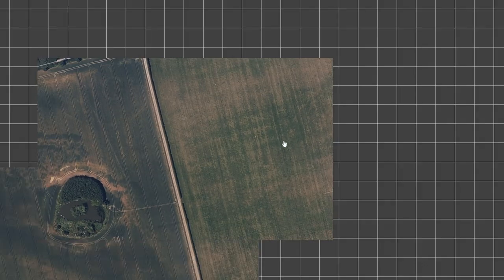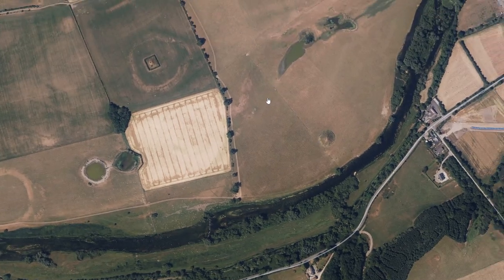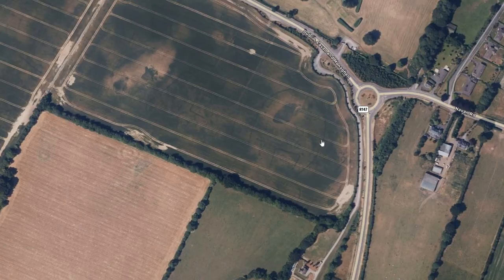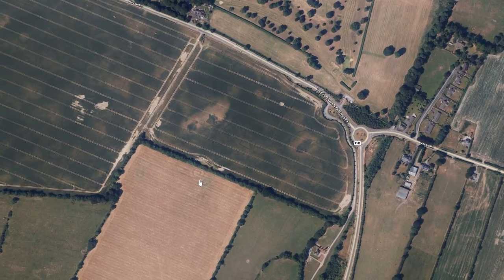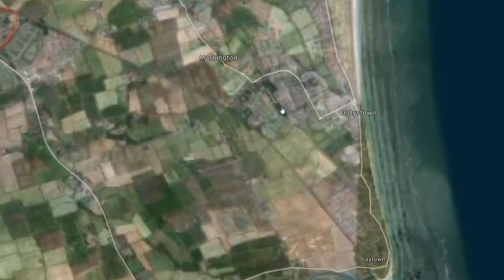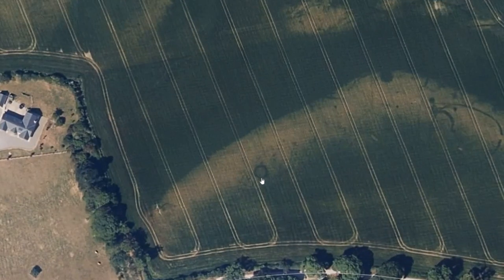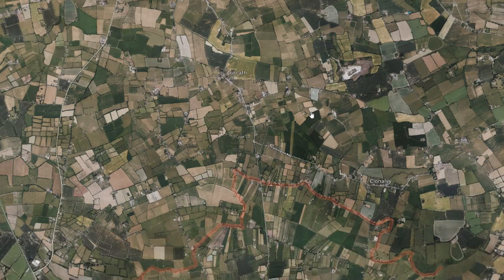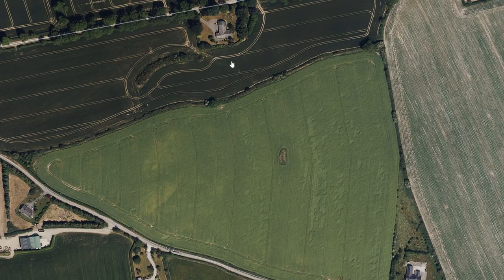Tour of dozens of "new" monuments discovered in Apple Maps by Anthony Murphy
Anthony Murphy takes us on a tour of the Boyne Valley region, showing all the monuments and archaeological features he has found using Apple Maps. The imagery is from June 2018 during the drought. Anthony also shows us Dronehenge and the other major discoveries at Newgrange from last summer. The previously unrecorded archaeology found in Apple Maps includes sites such as ring-ditches, ringforts, enclosures, field systems, deserted medieval villages and more.

NOTE: At 2m 23s when I say to the west of Dronehenge is site LP1, I meant site LP2.

Anthony is discoverer of a major archaeological find, one of the biggest in decades, near Newgrange and has appeared on television and in media all around the globe, including appearances on the History Channel, National Geographic, Channel 4, CNN, NBC News and the BBC.

Become a Mythical Ireland fan on Facebook (with 50,000 followers) and join the discussion at the Mythical Ireland Community

Purchase a Kindle version of Anthony’s novel, The Cry of the Sebac, on Amazon

Purchase a Kindle version of Anthony’s acclaimed book (with Richard Moore), Island of the Setting Sun

Support Mythical Ireland and get rewarded with early and exclusive access to photographs, announcements, podcasts and videos

I try to respond to as many comments as possible.

Thanks for visiting and welcome to Mythical Ireland!